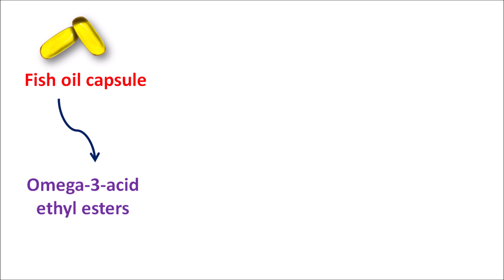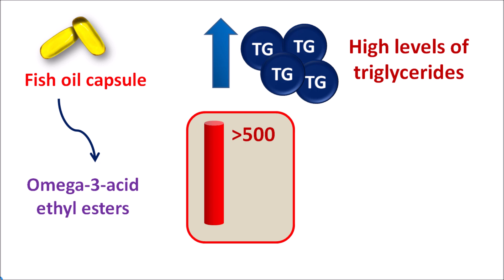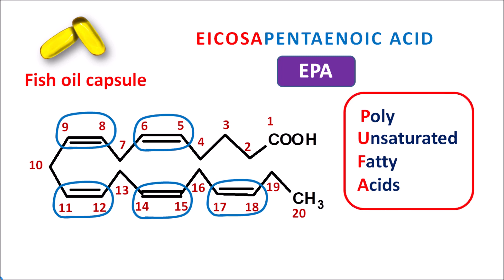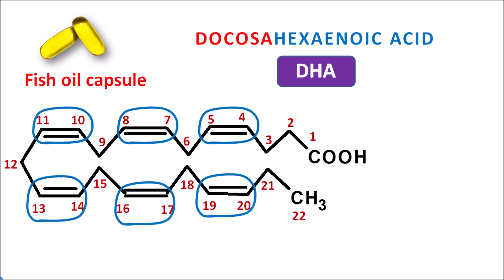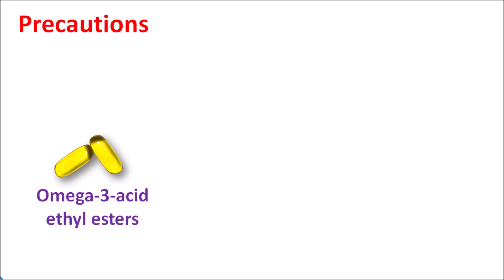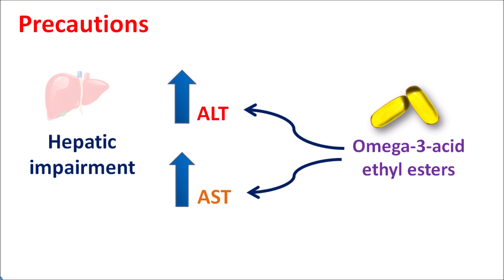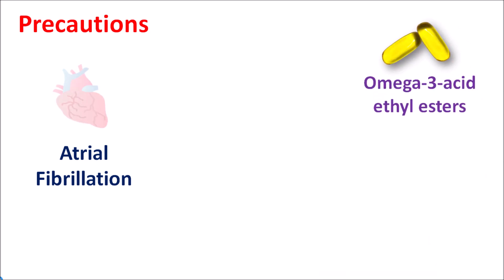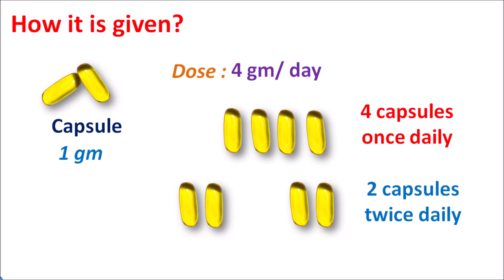Fish oil capsules - Omega-3 acid ethyl esters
Fish oil capsules contain omega-3 acid ethyl esters and they are indicated in the conditions like elevated levels of triglycerides greater than 500 mg/dL.